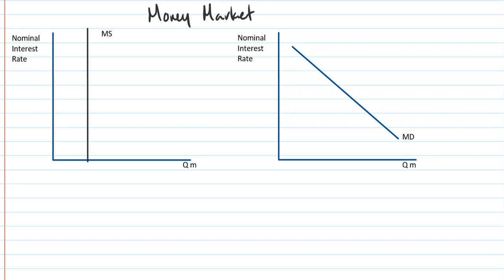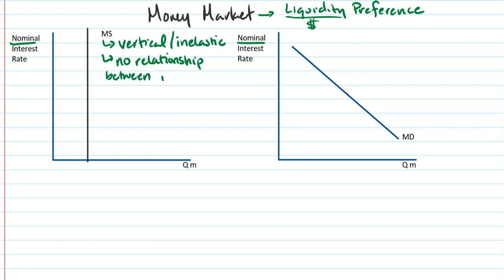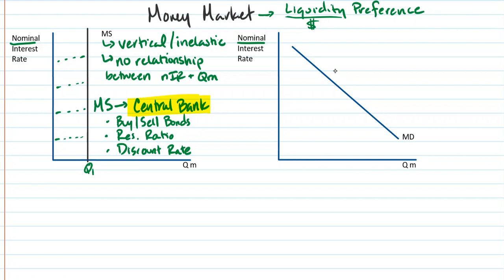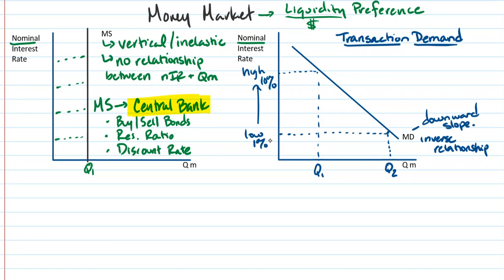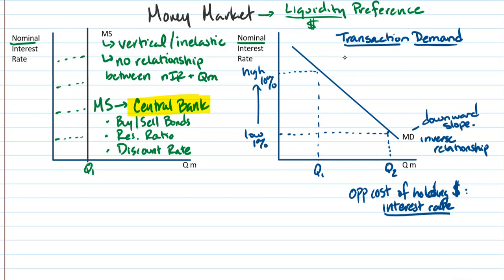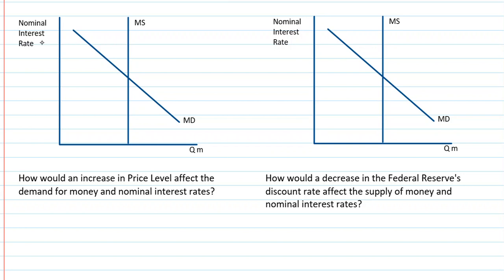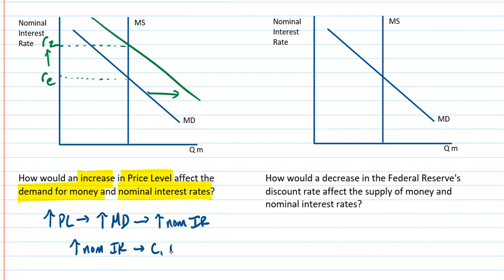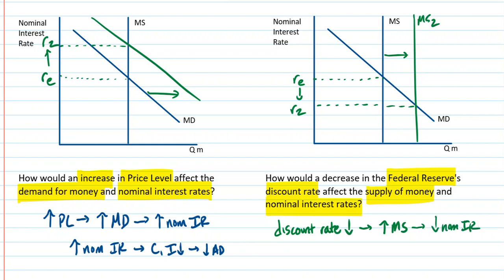AP Macro - The Money Market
Introduction and review of the Moeny Market: money supply, money demand and determining the nominal interest rate in the market.